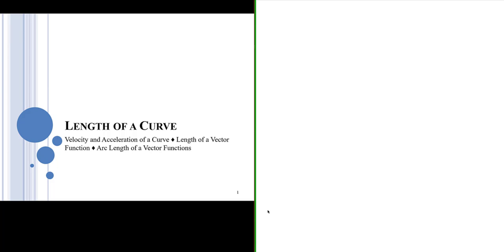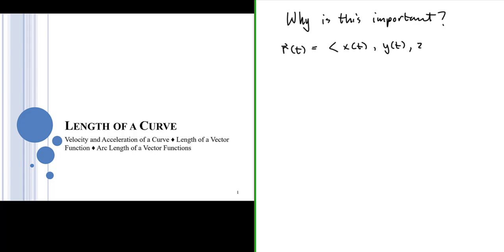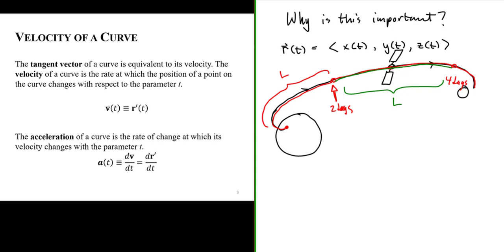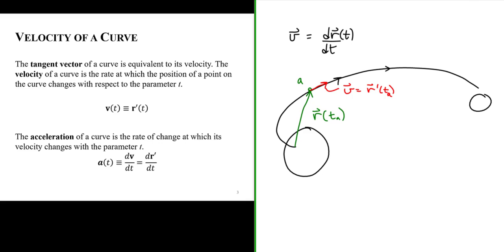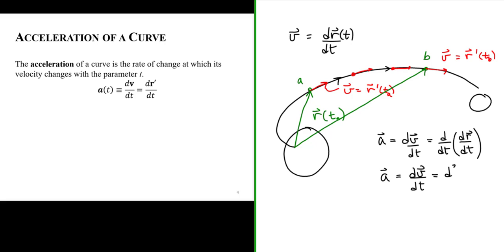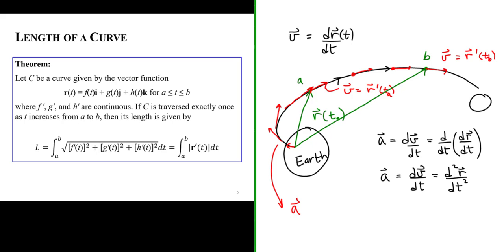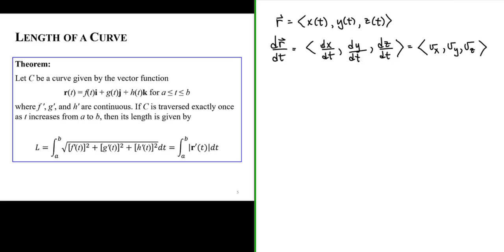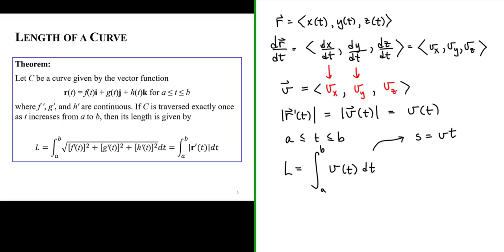Arc Length, Velocity, and Acceleration of a Curve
In this video we are introduced to the arc length of a curve and its connection to the velocity of a curve and the acceleration of a curve.